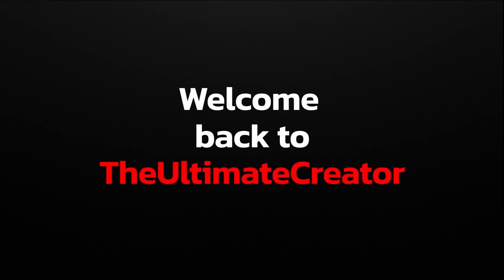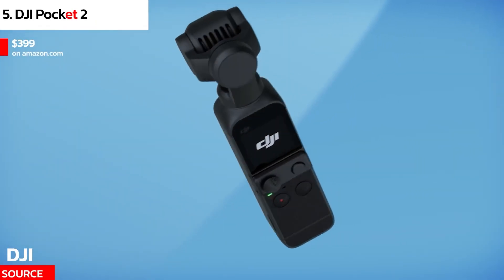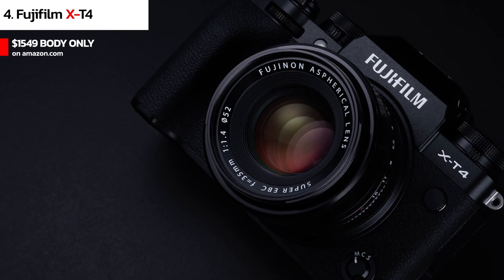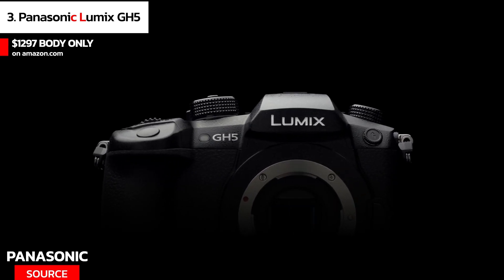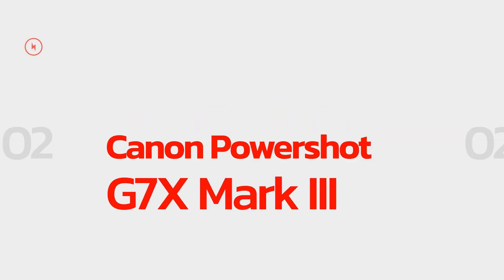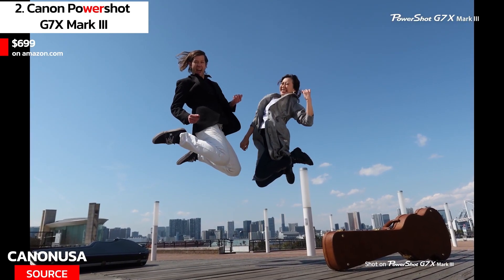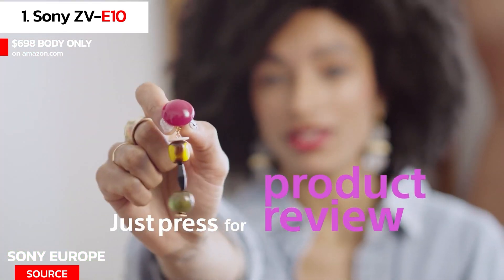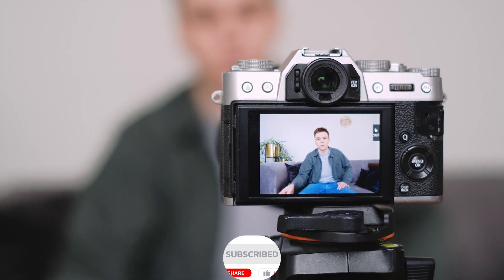Best Vlogging Camera Every content creator needs this!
In this video, we'll be looking at the top 5 vlogging cameras for 2023. These cameras are perfect for content creators who want to capture high-quality footage for their vlogs, travel videos, and more. We'll be going through the pros and cons of each camera to help you make an informed decision.

The cameras we'll be discussing are:

Number 5: DJI Pocket 2

Number 4: Fujifilm X-T4

Number 3: Panasonic Lumix GH5

Number 2: Canon Powershot G7X Mark III

Number 1: Sony ZV-E10

Each of these cameras has its own strengths and weaknesses, and we'll be diving deep into what makes them stand out from the rest. We'll also be discussing factors such as image quality, autofocus, stabilization, and more.

If you're in the market for a new vlogging camera, this video is definitely for you. We'll provide links to each camera and their accessories in the description below.